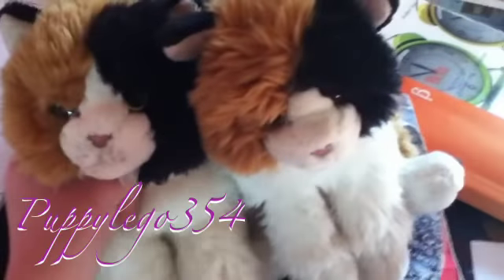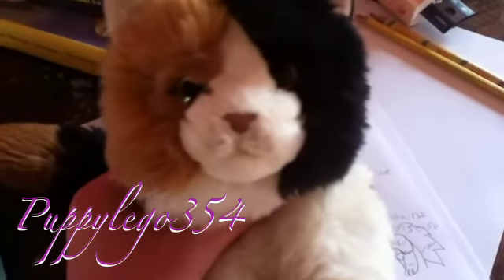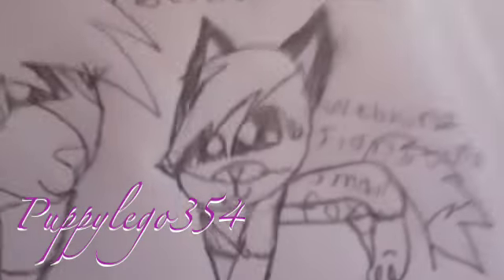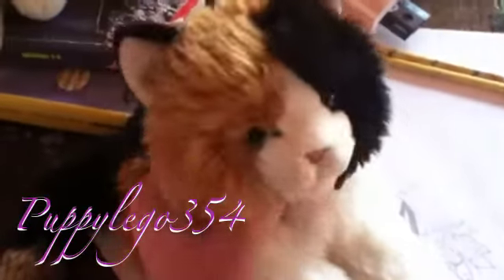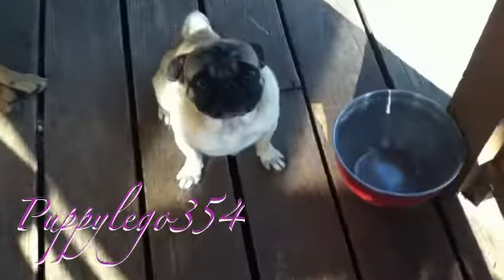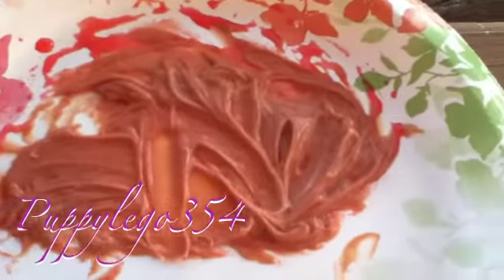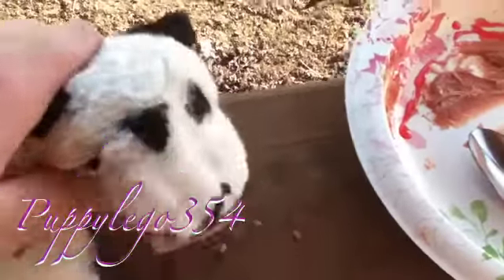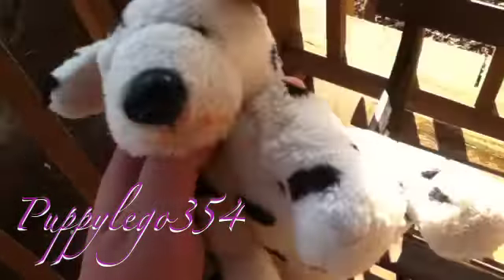OLD: My webkinz drawing puppylego354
Please watch the whole thing and paws up! (''') (''')